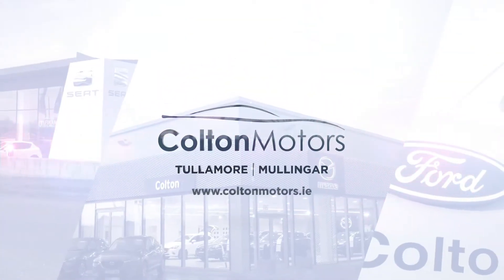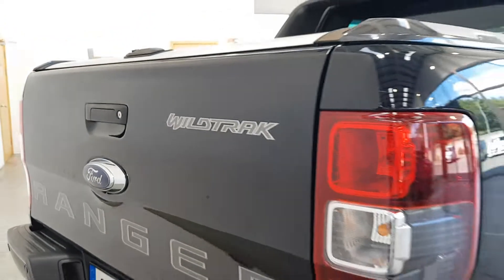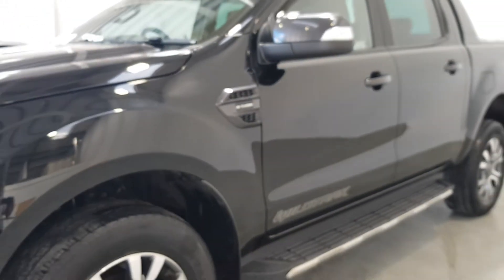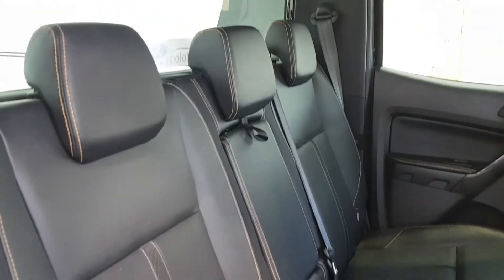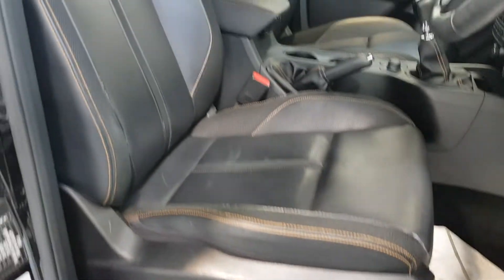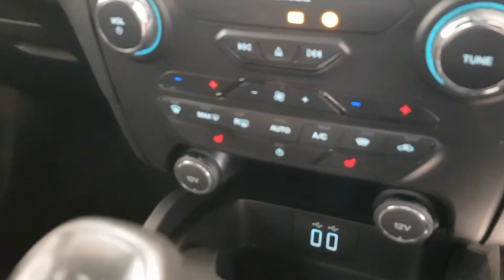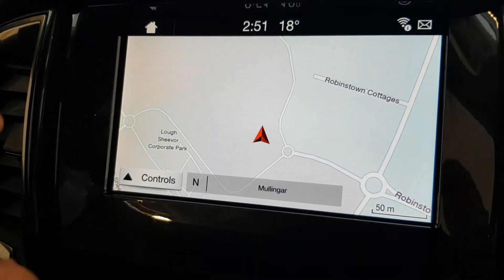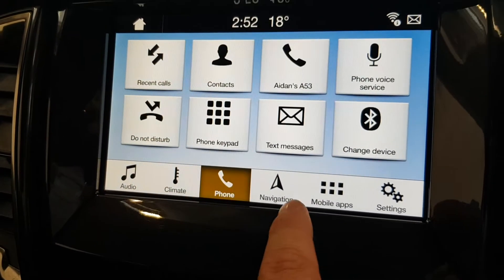202CN485 - Colton Motors Mullingar